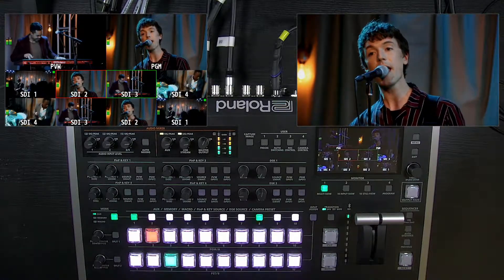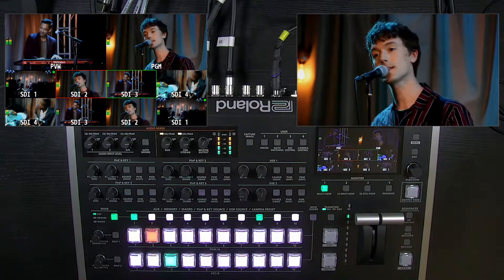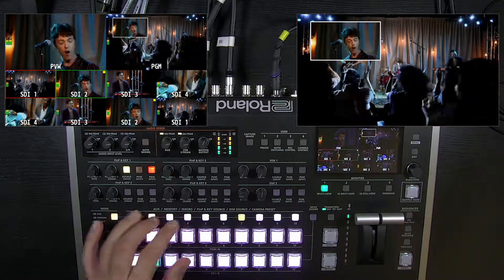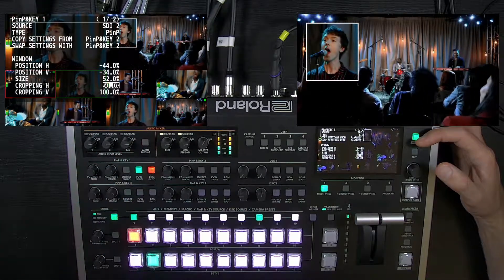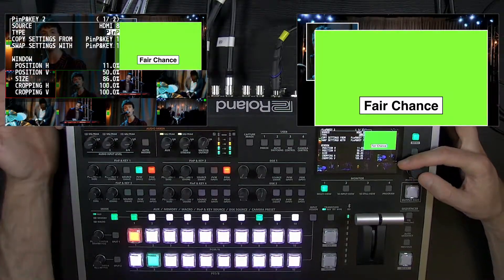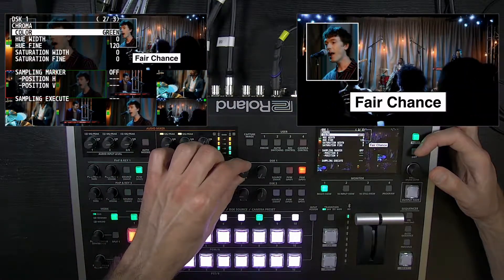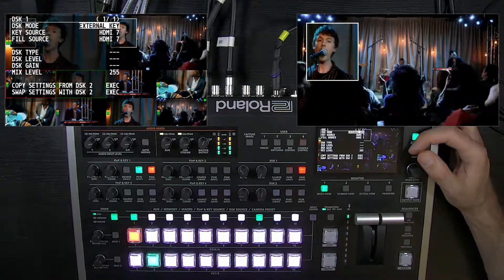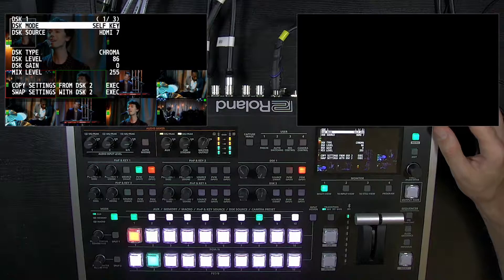Roland V-160HD Tutorial - Part 7 - Composition Operations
00:00 Composition Layer Overview
00:53 Split Screen Mode
01:19 Setting Up Picture in Picture
03:07 Setting Up the Downstream Keyer

Welcome to this complete tutorial on the V-160HD and its features. Connect with live audiences in Full HD with comprehensive SDI and HDMI I/O and simultaneously stream to any popular web platform via USB-C. There’s also an eight-layer video effects engine, a 40-channel digital audio mixer, and integrated PTZ camera control, plus next-generation cue management and live show automation features that make tough production tasks simple. And everything’s all wrapped up in a portable design with a broadcast-style interface that’s easily handled by a single operator.